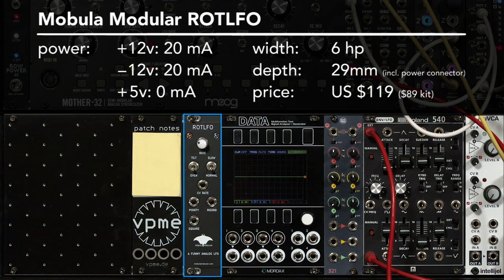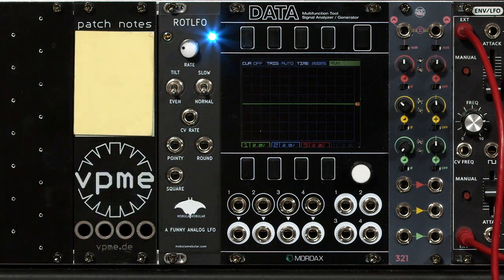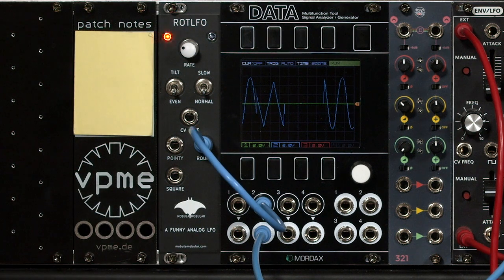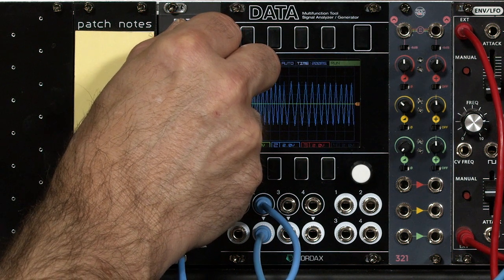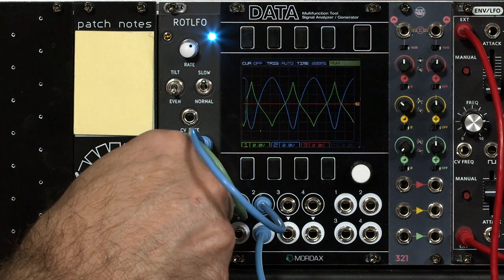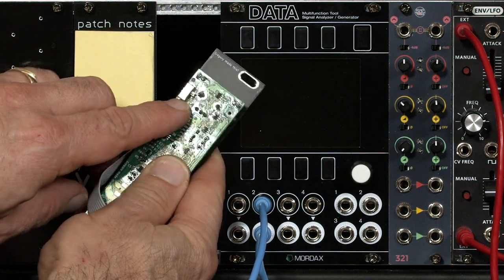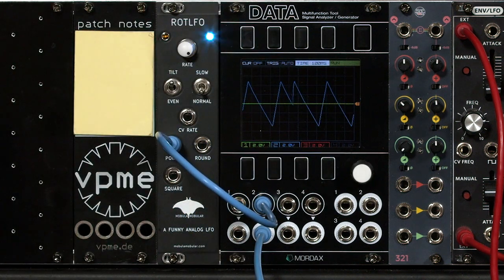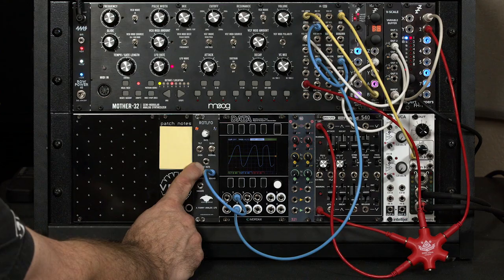Mobula Modular ROTLFO 1/2: overview (LMS EE)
This is the first of two videos on the Mobula Modular ROTLFO analog LFO, with switchable waveforms. This first movie focuses on its functions; the second movie shows a few tricks on how to massage control voltages for its Rate.

index:
00:00 introduction
00:24 the demo patch on the Moog Mother-32
00:49 Even wave shapes (including patching the Mother-32)
02:06 Rate
03:00 Tilt wave shapes
03:31 phase relationships between outputs
04:13 Ramp switch for alternate wave shapes
06:28 summary